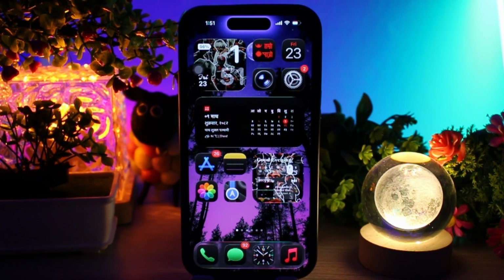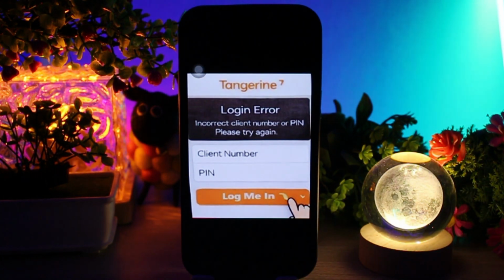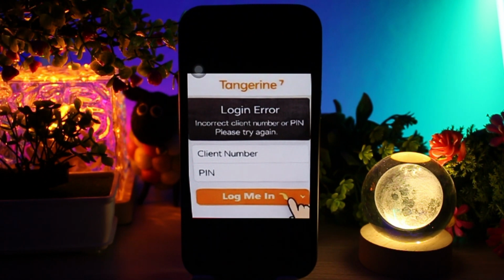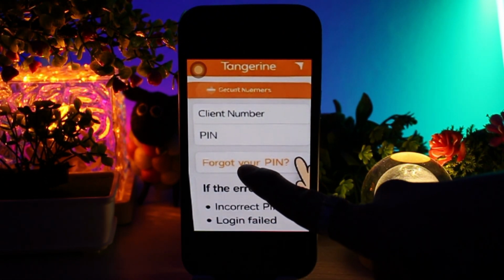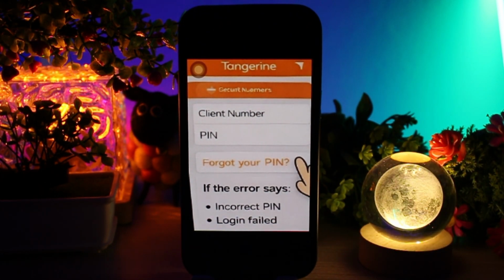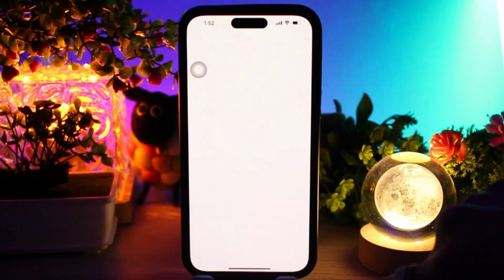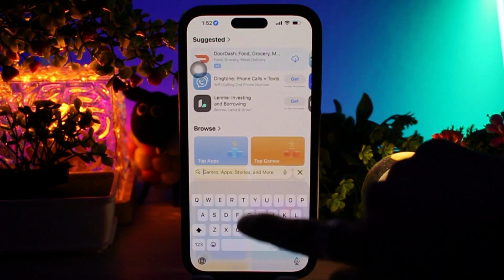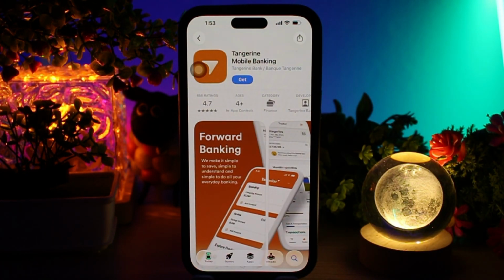Tangerine Online Banking Login Error Fix (2026 Guide) WORKING METHOD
Want to know how to Fix Tangerine Bank Account Login Error but don’t know how? 🤔
This quick video will show you how to Resolve Tangerine Bank Login Problems step by step.

In this video, you’ll learn:

How to Fix Tangerine Online Banking Sign-In Error

How to Troubleshoot Tangerine Bank Login Issues

How to Unlock Tangerine Account After Login Error

By following these few simple steps, you can successfully Regain Access to Tangerine Account After Login Error without any confusion.

Timestamps:
00:11 – How to start fix account login error
00:16 – How to check login info
00:36 – How to reset your password
01:01 – How to finish fixing account login error